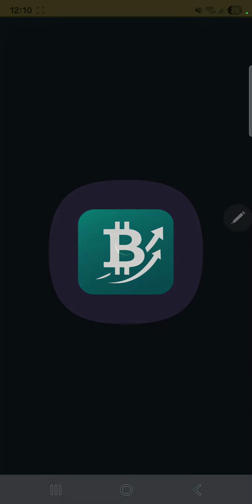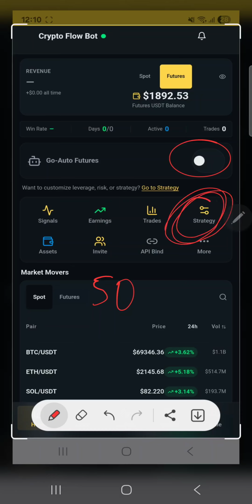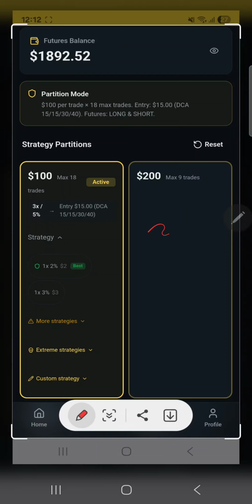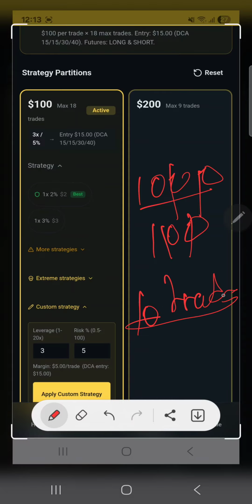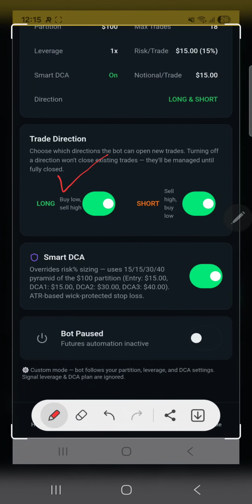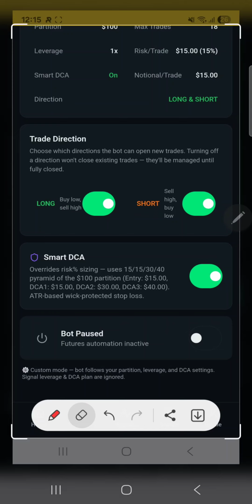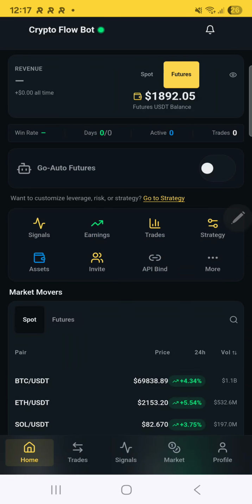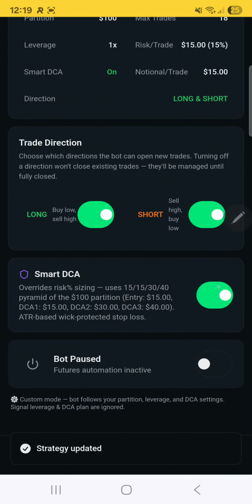How to Set yo Strategies in Crypto Flow bot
By COACH LUCAS